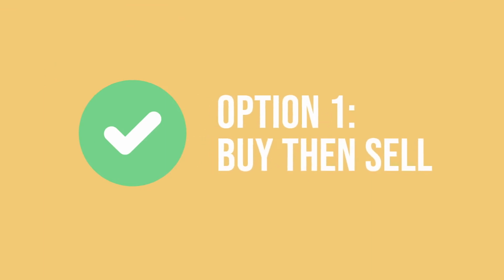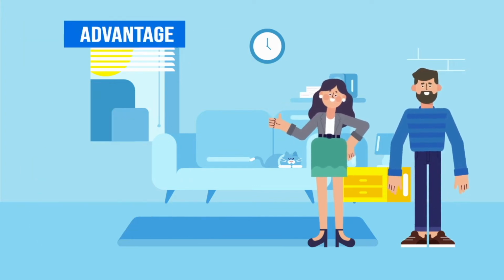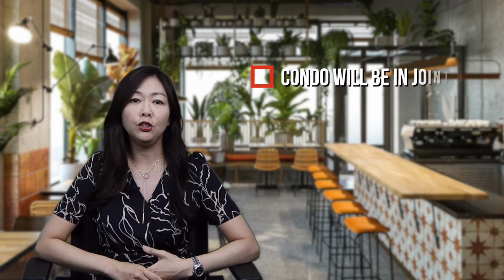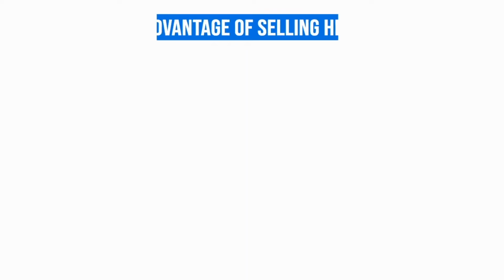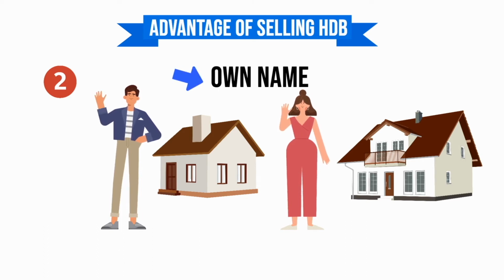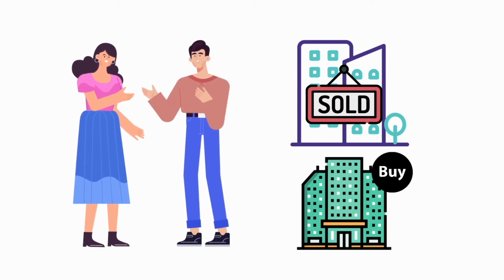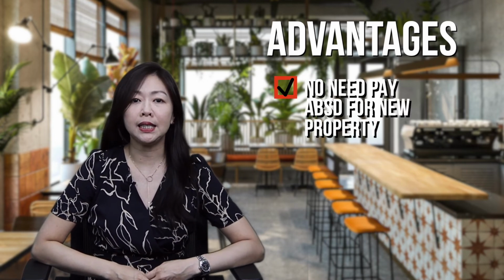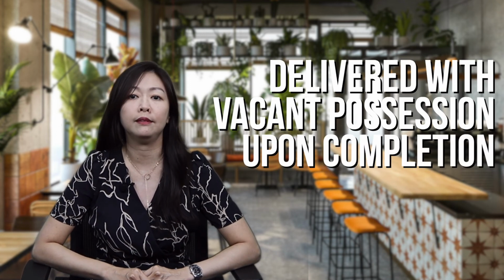Thinking of Upgrading to Condo from HDB?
Hi everyone, are you thinking of upgrading to private condo from a HDB?